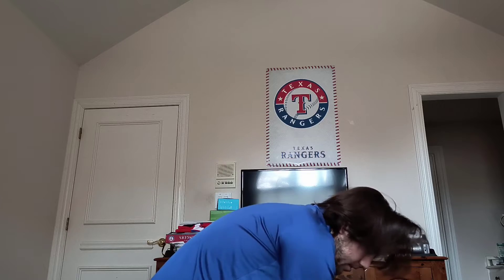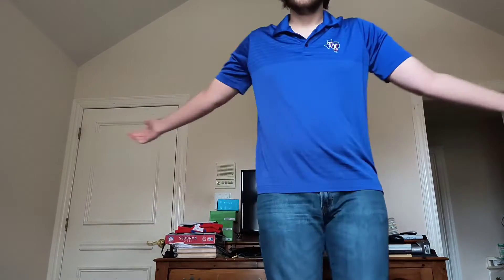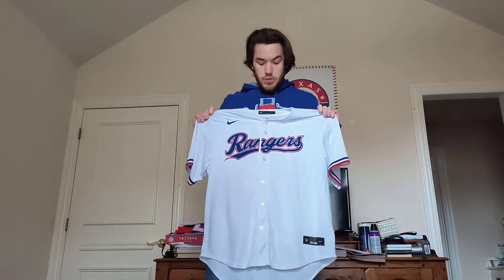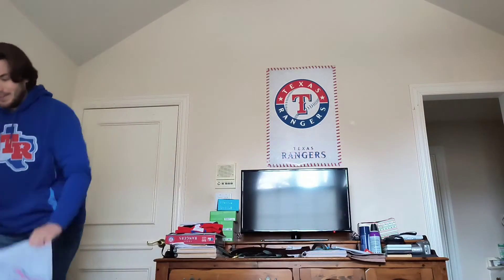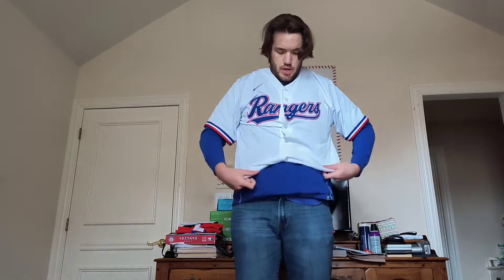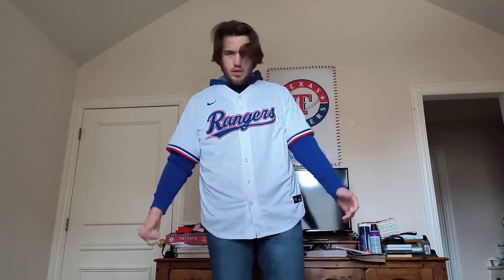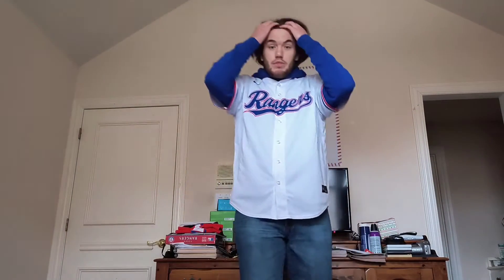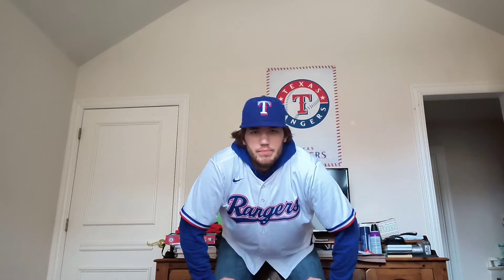GRWM Vlog ☺️ (featuring a NEW jersey!)